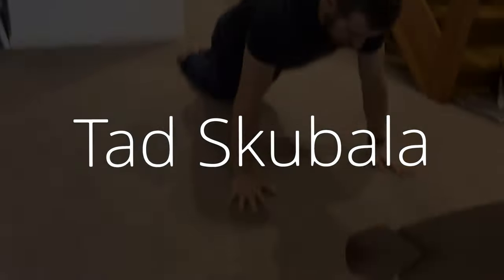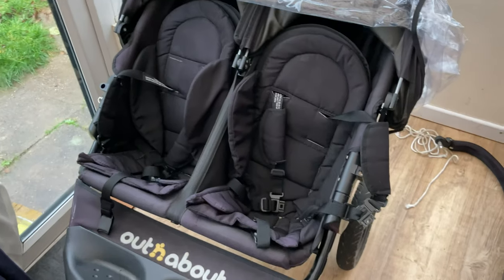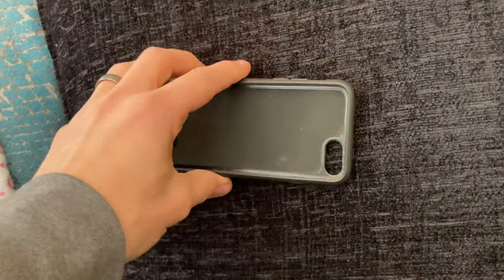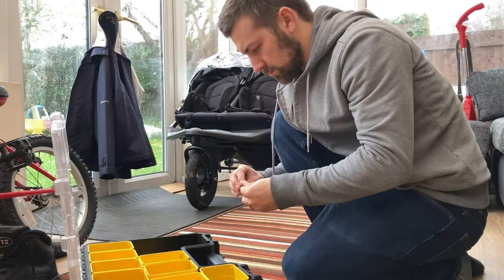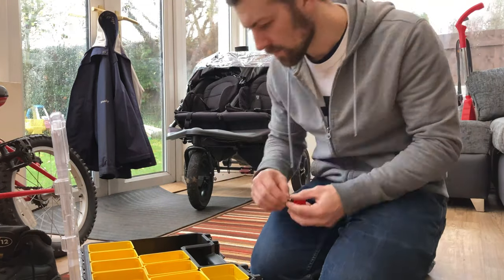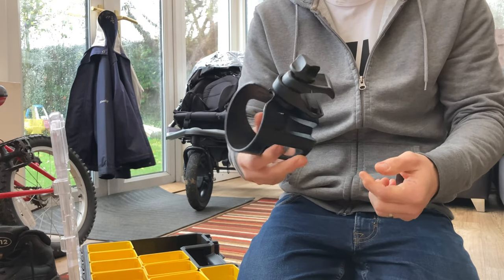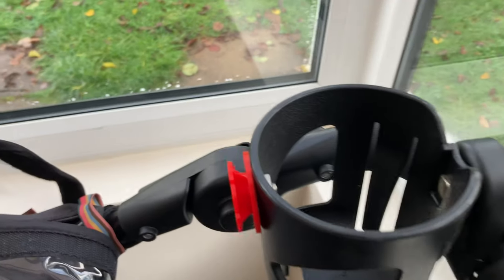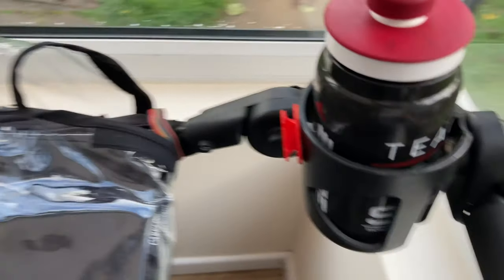Quad lock pram time lapse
Adapting a bottle holder to use a phone mount